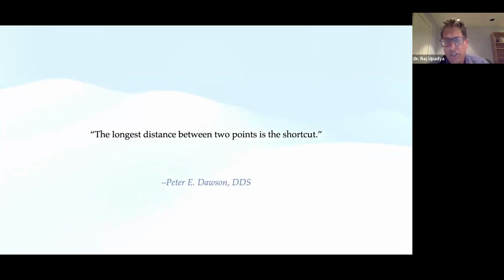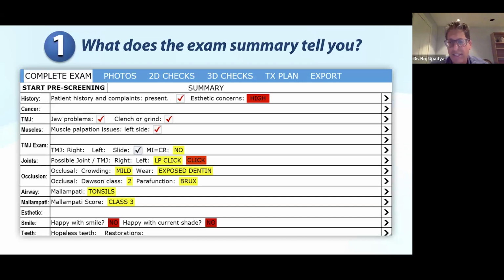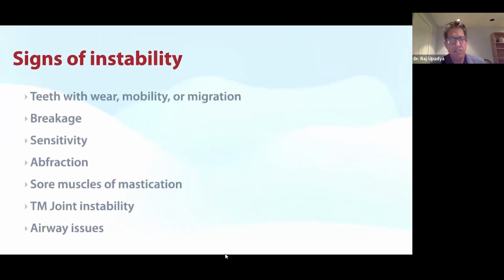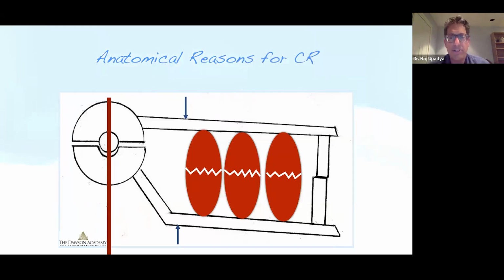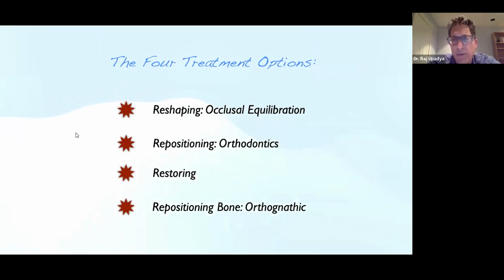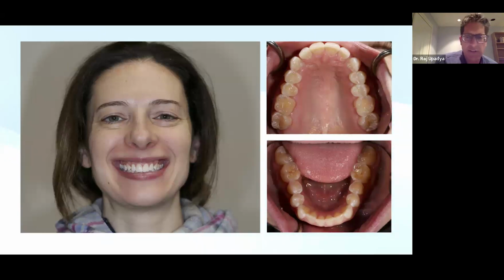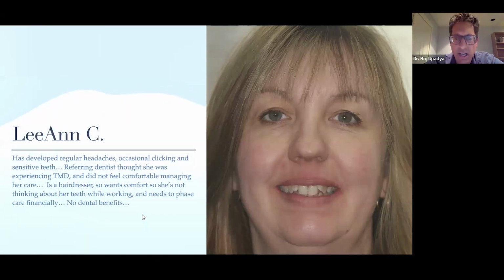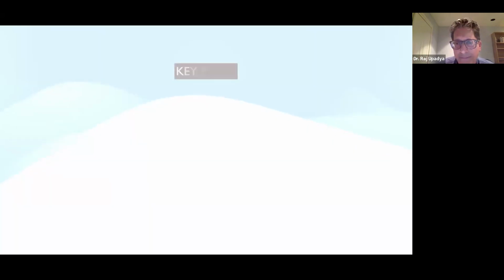The SECRETS to Dawson-Style Complete Examinations 🤫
You're WRONG if you think complete examinations will result in complex treatment plans that you won't be able to present and execute in your practice.

Dentists, let's show you how to do it.

Here are the practical ways to implement complete dentistry into your office.

In this dental webinar, we'll cover:

✅ How to address the findings of a thorough exam with a simple protocol
✅ Address the patient’s chief complaint while managing instabilities
✅ Increase office profitability while being responsible with patients' finances
✅ How to enhance patient, doctor, and team satisfaction

Understanding these critical aspects can improve your dental practice and ensure you're offering complete care.